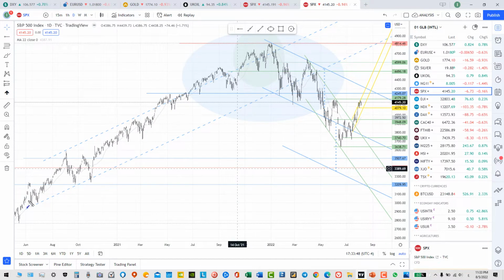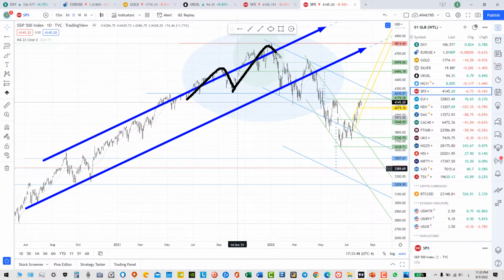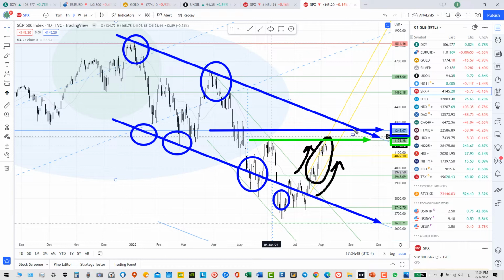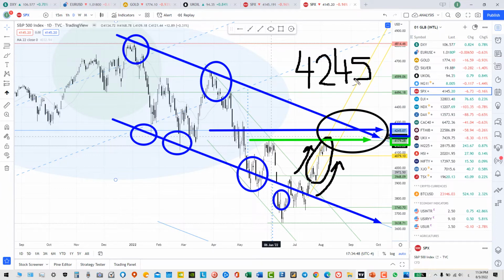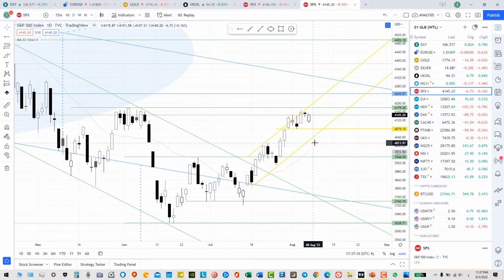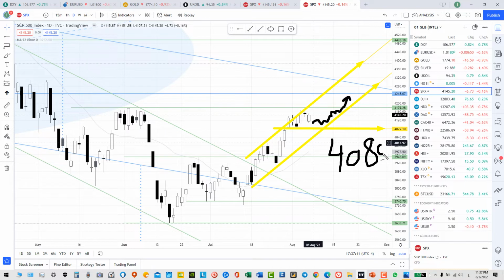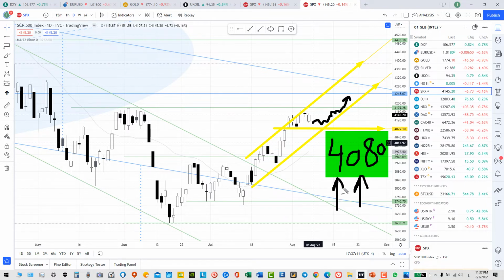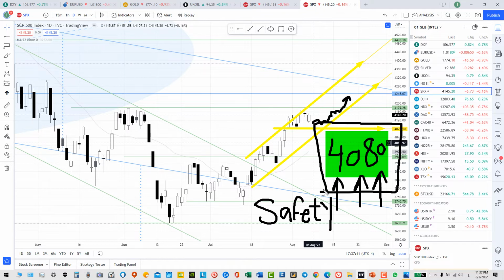Technical Analysis | S&P 500 Index - SPX / 05.08.2022